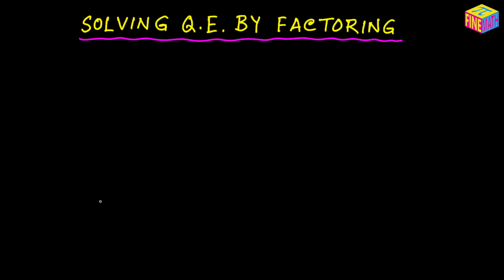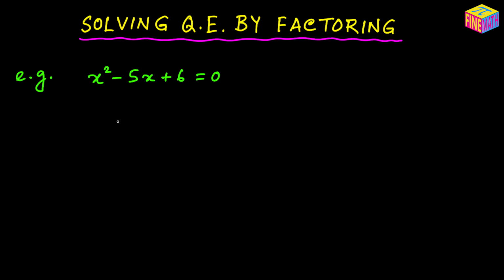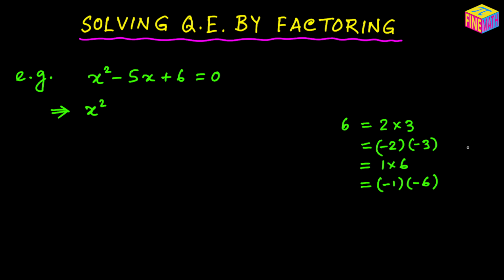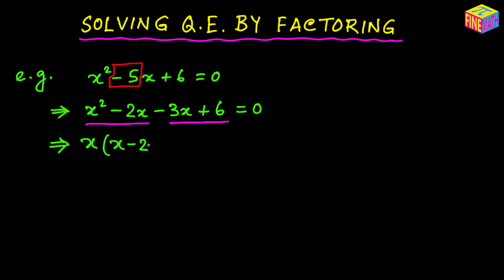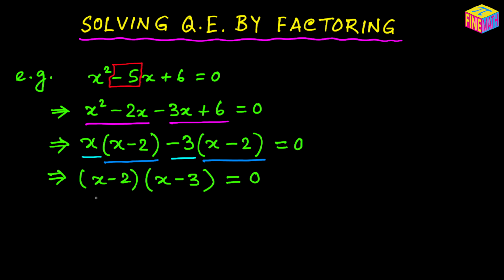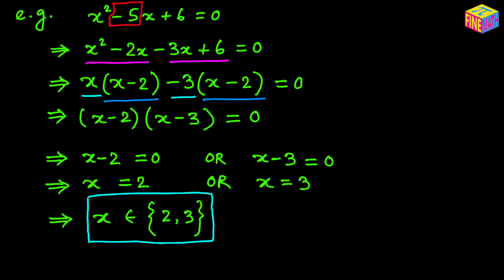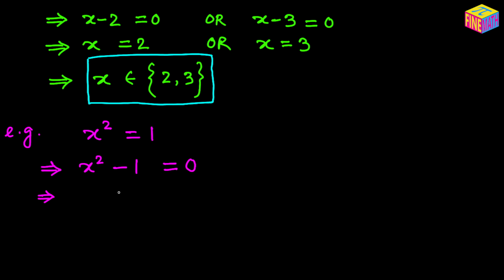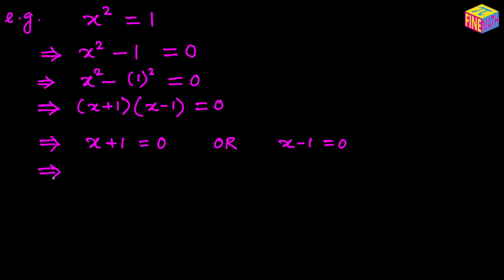Solving Quadratic Equations by Factoring | Quadratic Equation | ACT Math | JEE | CBSE | ICSE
In this video I have explained in details how to solve quadratic equations by factoring / through factorization.